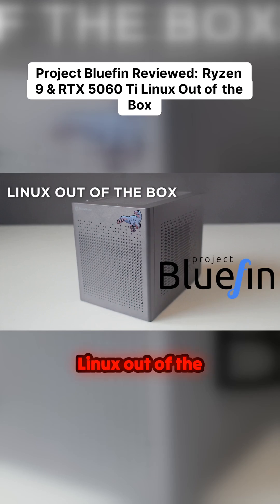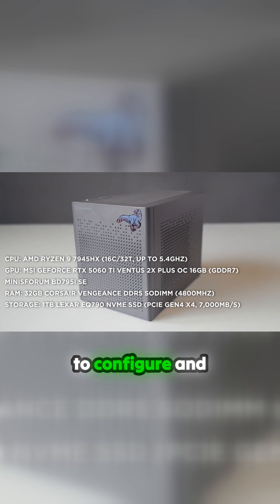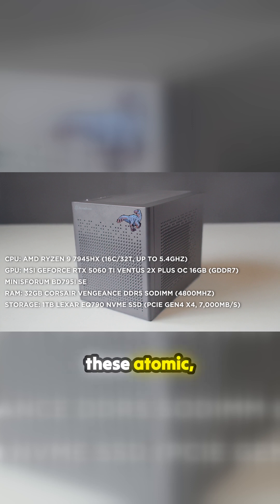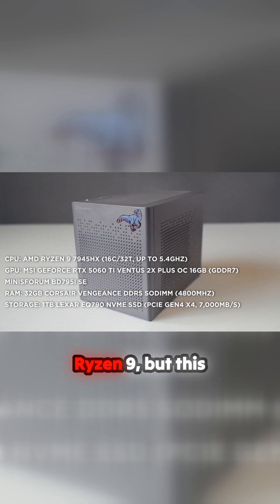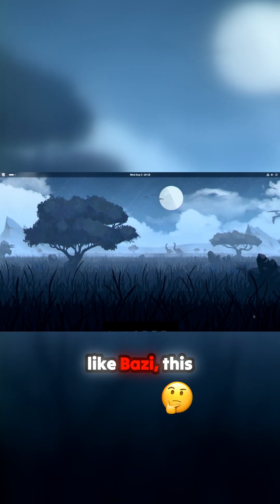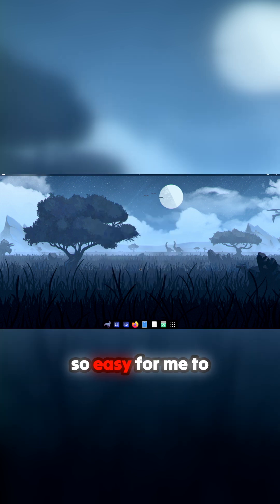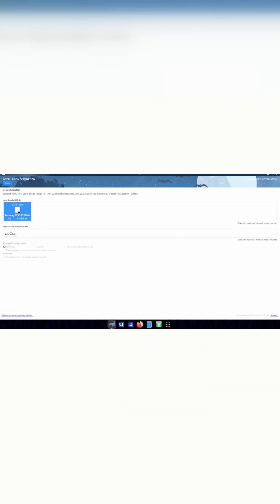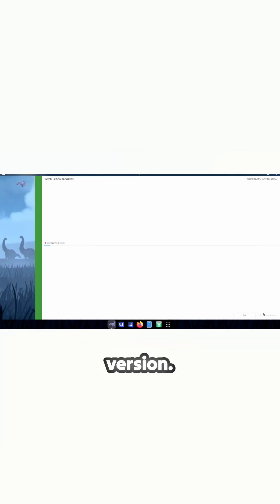Discover the Simplicity of Project Bluefin - Linux Made Easy!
Project Bluefin might just be the Linux distribution you've been searching for! Tailored for ease of use, this GNOME-based system promises a seamless experience for both newcomers and veterans alike. With its sibling relationship to the gaming-focused Bazzite and the Plasma-based Aurora, Bluefin is crafted for those who want a straightforward, immutable desktop. Equipped with the powerful Ryzen 9 and RTX 5060 Ti, the installation is as simple as it gets, making it a fantastic option for users transitioning from Windows or macOS. Could this be the ultimate out-of-the-box Linux experience? Dive into the insights and details shared in this review to learn more about its impressive capabilities and why it stands out in the crowded world of Linux distributions.
00:00